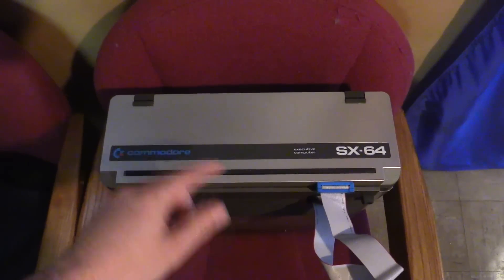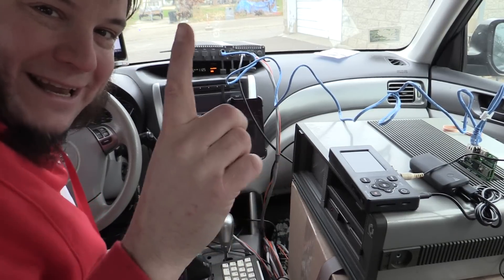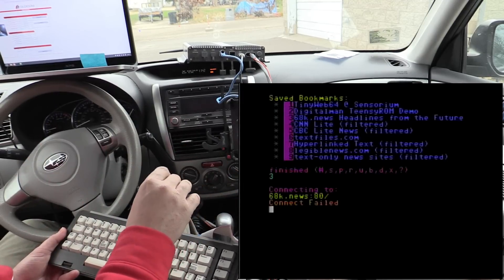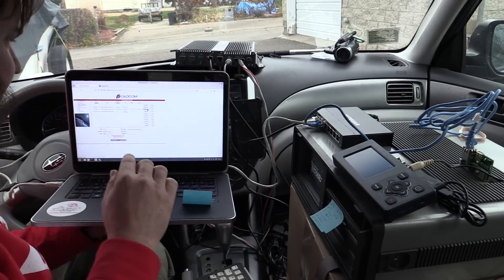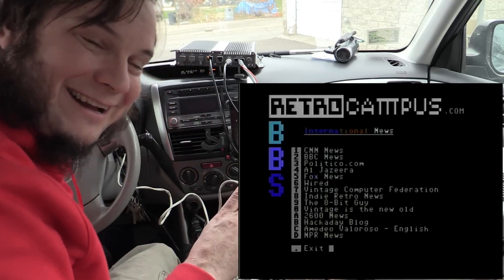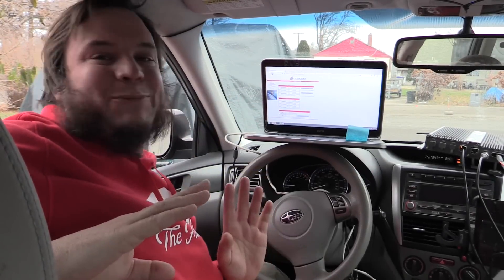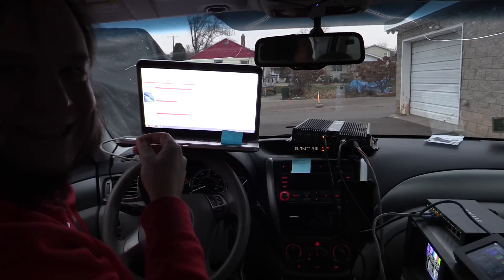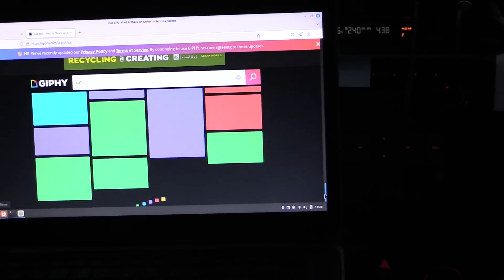Commodore SX-64 With Satellite Modem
I hooked my Commodore SX-64 to an Inmarsat modem so I could chat via Geostationary orbit! It's very slow, but it actually works!

This project uses the TeensyROM module to add Ethernet to the SX-64

I'm using a Glocom GX-10 Inmarsat modem and antenna. The prepaid SIM cards are very expensive! You can see some of my prior experiments with this thing here: